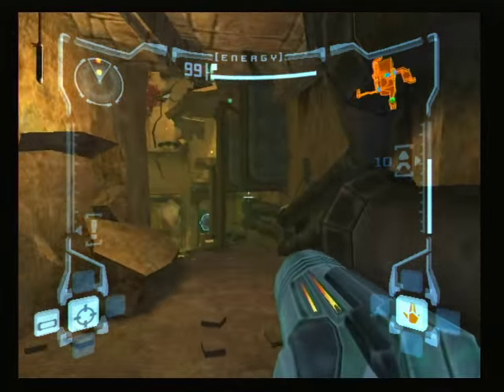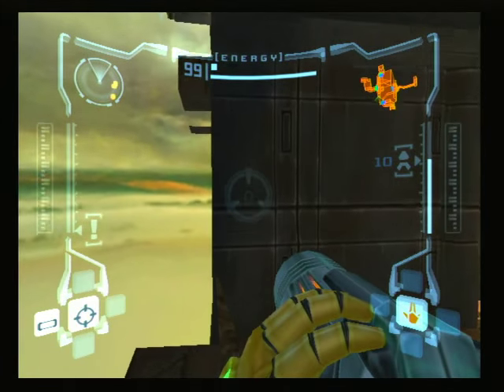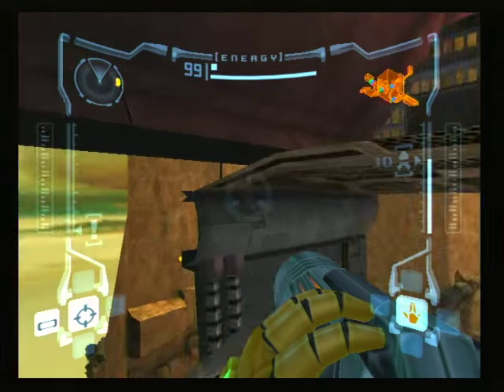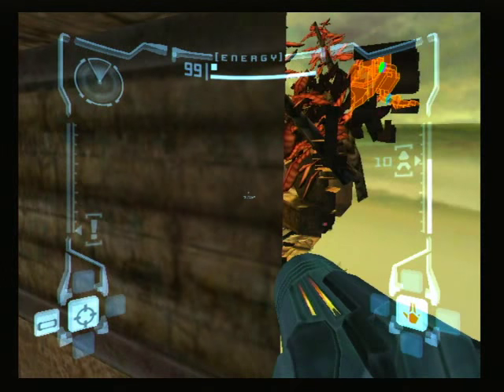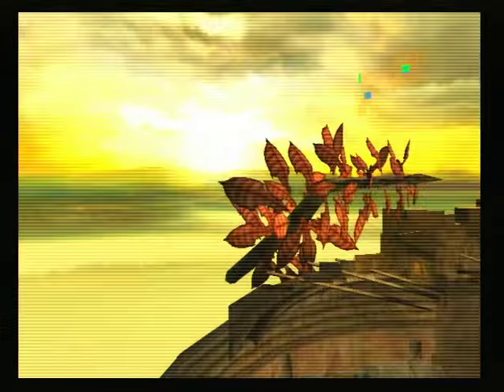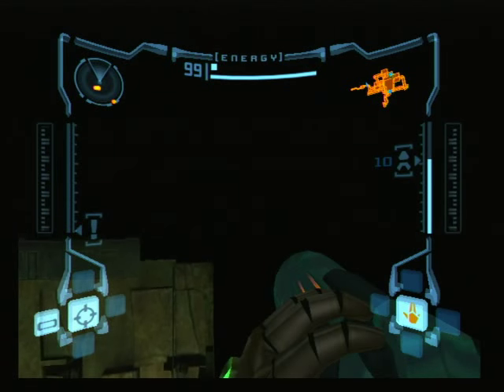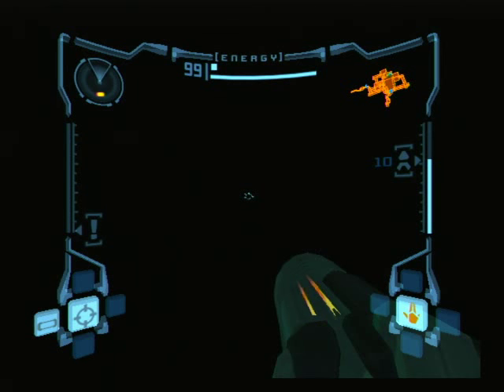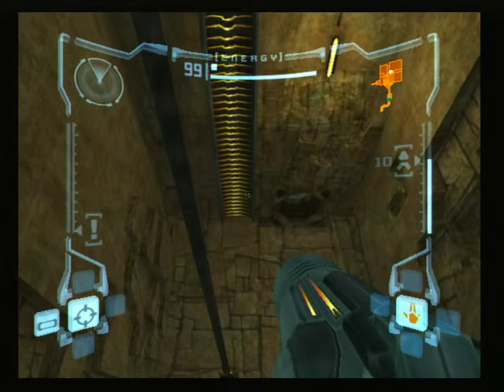Metroid Prime - Ice Beam Before Flaahgra Tutorial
Somewhat In-depth tutorial of the Ice Beam Before Flaahgra (IBBF) wallcrawl. While this is made under the assumption that you'll want to be using this in a speedrun, this is also a perfectly usable tutorial for simply wanting to do the wallcrawl for the sake of doing it.

Since this is commentated under the context of using it in a speedrun, I assume that you're already somewhat familiar with general OOB movement. I also may have glossed over a few lesser details here and there, but I make sure to cover everything that's important to learning the wallcrawl from the perspective of someone who's unfamiliar with it.

I also don't show the fastest strats for each room. In fact, I probably show the easiest ones for each room. Since this is a tutorial, I figured that anyone who this would be useful to would prefer to start with the easier strats, and can then learn the faster strats on their own time when they feel like they're ready for them.

There's one or two parts where I explain something twice. This is because I (quite obviously) cut to separate video recordings to explain West Furnace Access and HotE, and in recording them I had forgotten what I did and didn't cover in the main video, resulting in the repeated explanations.

Also, yes, I know there's a slight desync between my microphone and the game audio+footage. I didn't care enough to adjust it because it's not that big of a deal.